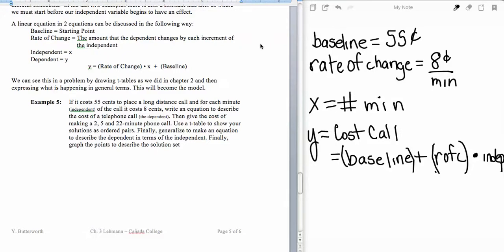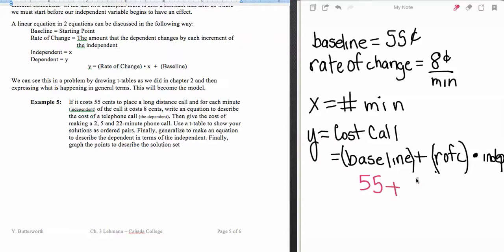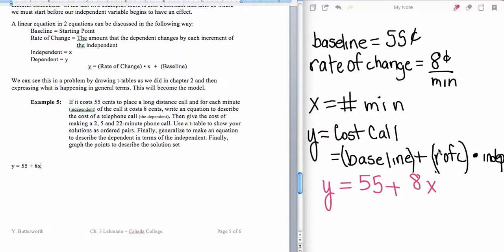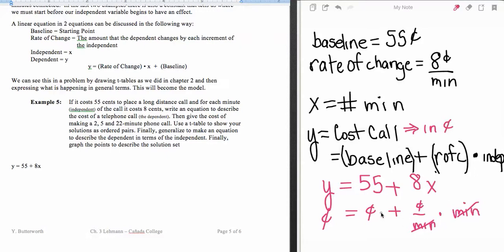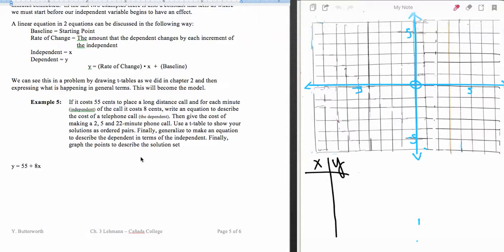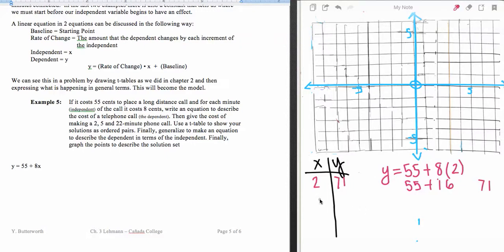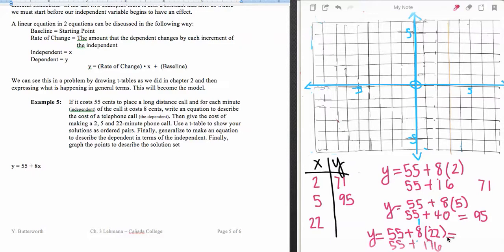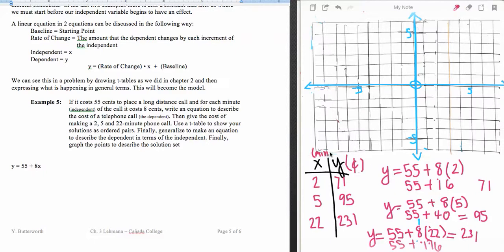§3.2 con'd Phone Call Model